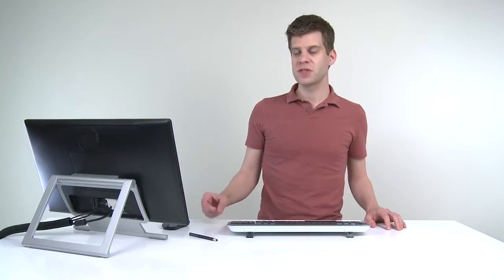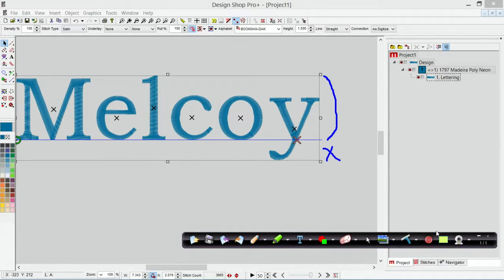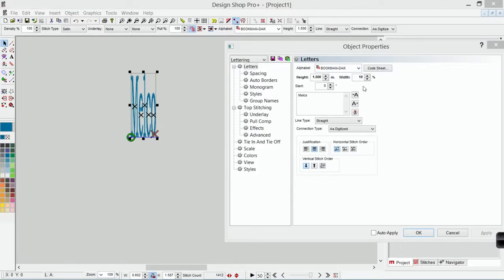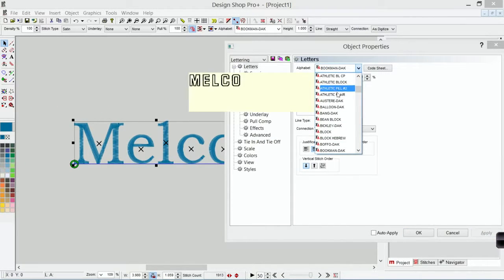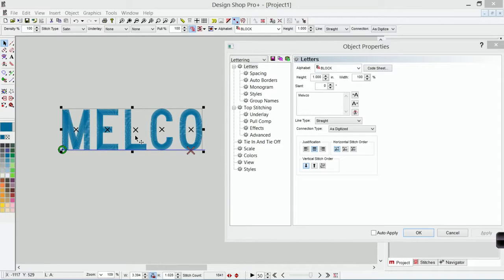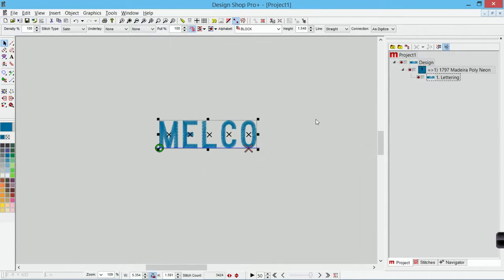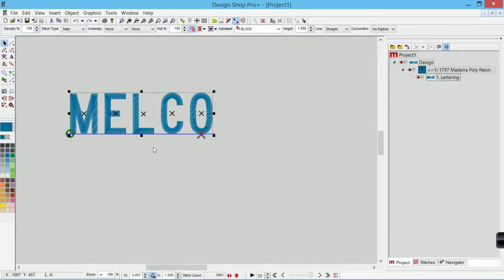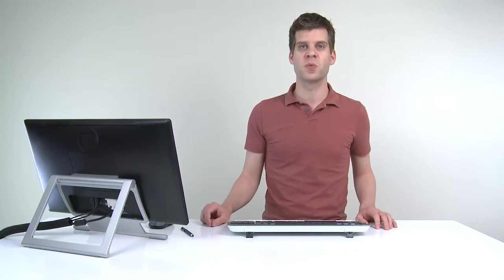DesignShop V9 ~ Scale, Slant, Rotate, & Kern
This DesignShop V9 video will demonstrate adjust lettering elements. Topics to be covered include:

  •  Scaling and setting letter height
  •  Slant angles
  •  Using kerning marks and inserting trims
  •  Rotating lettering
  •  Changing the color of individual letters